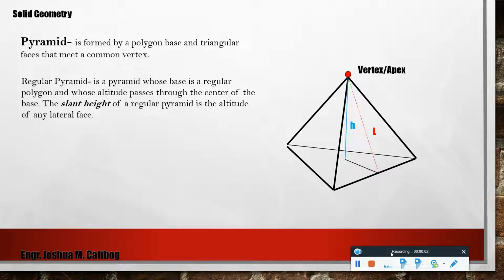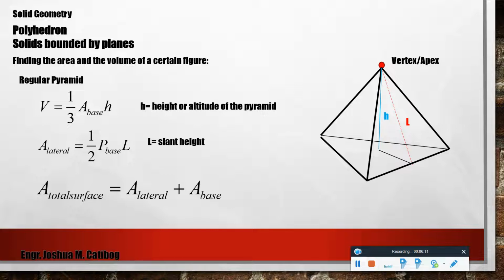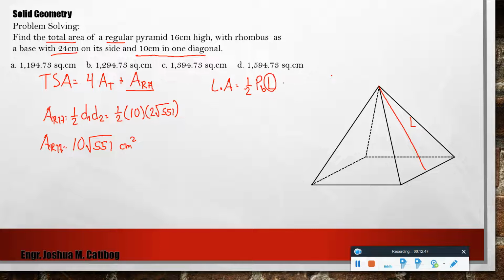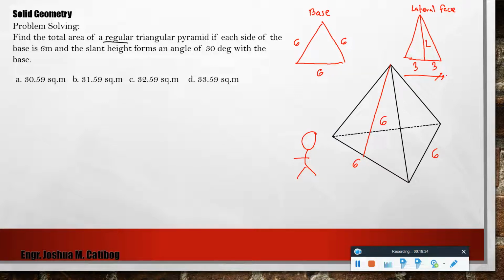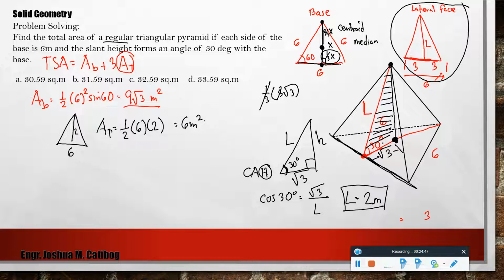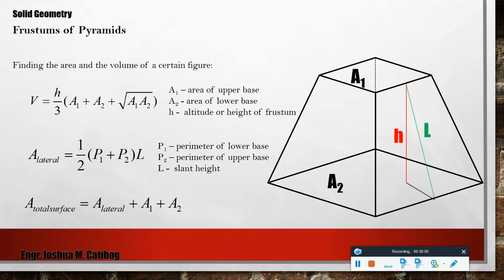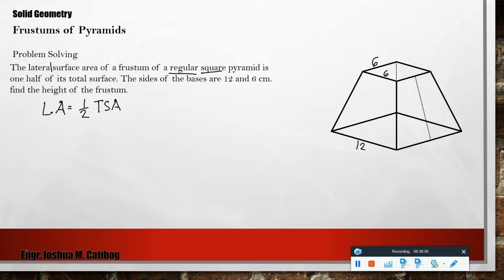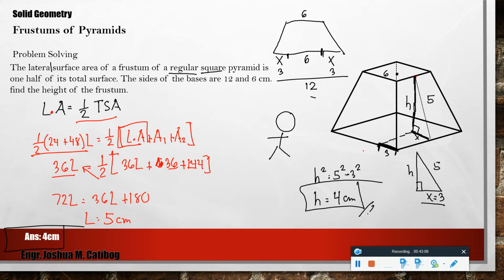Solid Geometry Pyramids